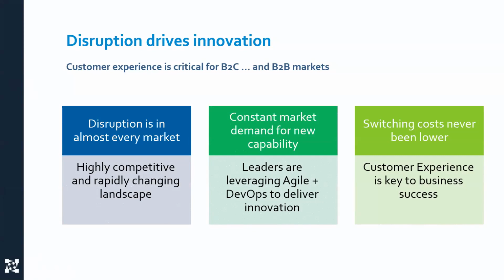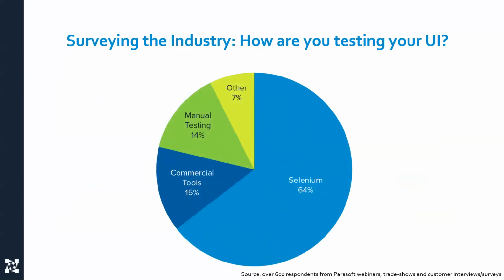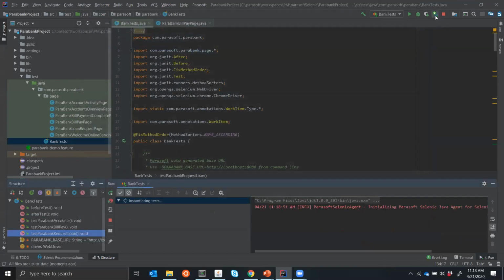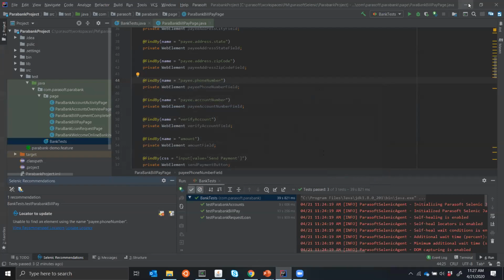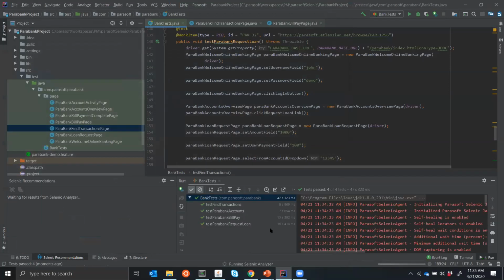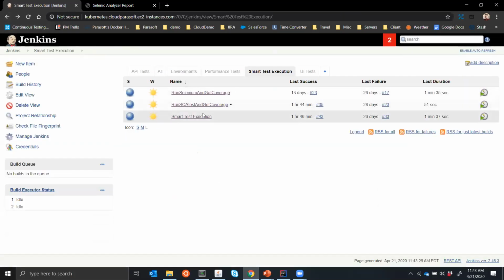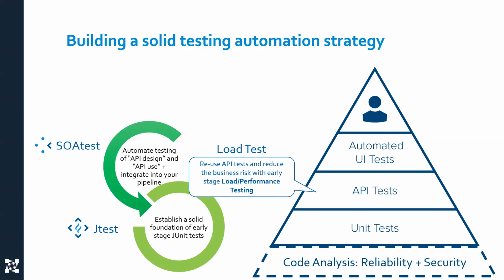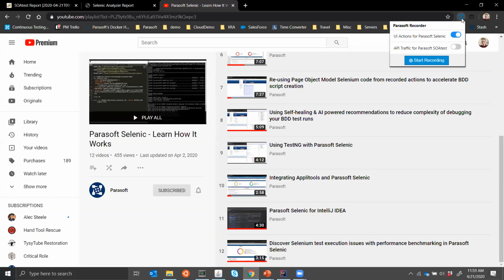Best Practices for Scaling Selenium Testing | Parasoft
Join Parasoft for a discussion on the top Selenium testing challenges being faced today. Additionally, learn about the innovative technologies, including AI, that can be integrated into your existing Selenium practice to increase efficiency, reduce testing bottlenecks, and alleviate those challenges.

You will discover:

• How leading innovators are overcoming the challenges of scaling Selenium.
• How to spend less time maintaining, repairing, and fixing broken tests with AI and self-healing.
• How to rapidly build a maintainable testing practice by creating Selenium test suites with the Page Object Model.
• How to optimize test execution to get quicker feedback from your CI/CD pipeline.

VIDEO CHAPTERS
0:00 - 1:53 Welcome & Agenda
1:54 - 4:28 Disruption Drives Innovation
4:29 - 5:56 How Do We Validate the Customer Experience?
5:57 - 8:39 Building a Scalable Test Automation Strategy
8:40 - 11:12 How Are Organizations Testing?
11:13 - 13:28 Top UI Testing Challenges
13:29 - 35:25 Demonstration: Addressing the Top UI Testing Challenges
35:26 - 38:50 Demo Recap and Parasoft Selenic Overview
38:51 - 41:33 Smart Test Execution = Focusing on Change
41:34 - 44:12 Demo: Optimizing Test Execution with Test Impact Analysis
44:13 - 1:02:21 Wrap-up and Q&A

ADDITIONAL RESOURCES

BLOG | Are You Getting What You Need from Your UI Testing Tool?

WEBINAR ON-DEMAND | Fuse AI Into the CI/CD Pipeline to Optimize Selenium Testing

BACKGROUND
Test automation engineers have adopted Selenium as the de facto choice for UI test automation. Although it’s a powerful and proven technology, testers often find that creating tests is much easier than keeping them up to date as their application changes.

Test suites are also increasing in size as applications grow in complexity, adding to the challenge of maintaining the tests. Frequently the amount of time it takes to execute a large test suite is simply too long to meet the demands of a fast-paced CI/CD pipeline, introducing bottlenecks or bypassing critical quality tests.